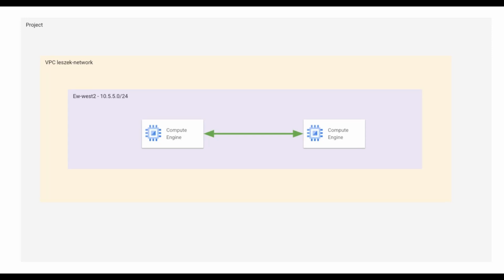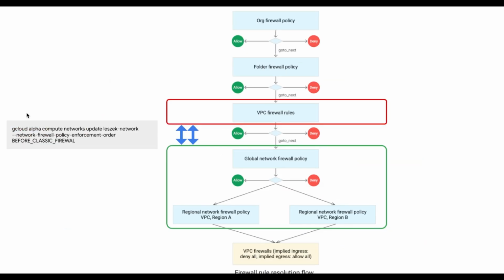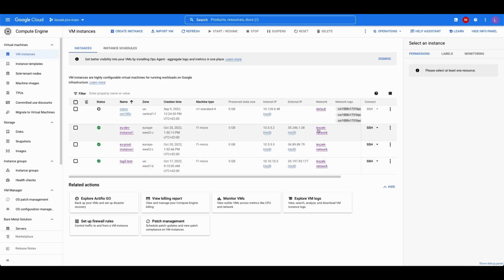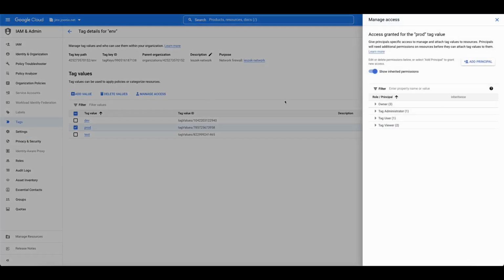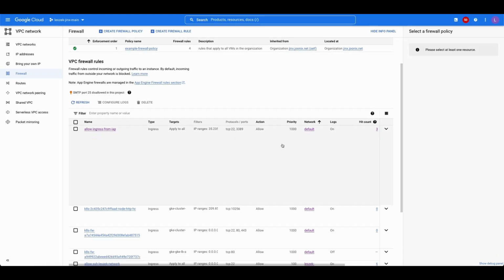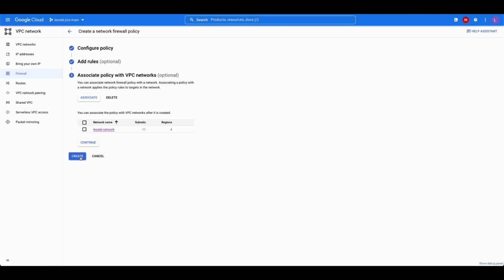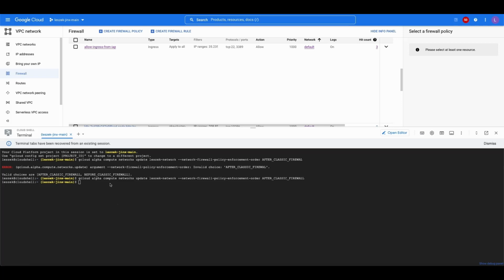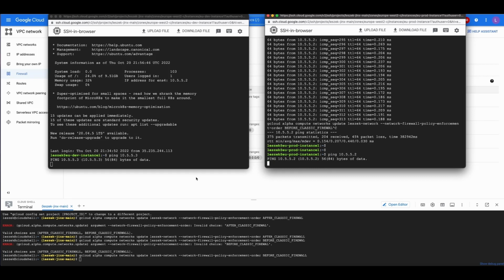What you need to know about Firewalls on GCP and Secure Tags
This video provides and explanation of GCP Firewall, including new Global Network Firewall Policy and Regional Network Firewall Policy.
And amazing feature of Secure Tags.